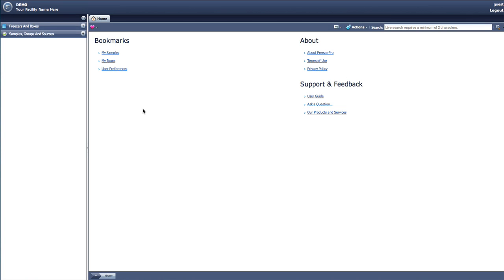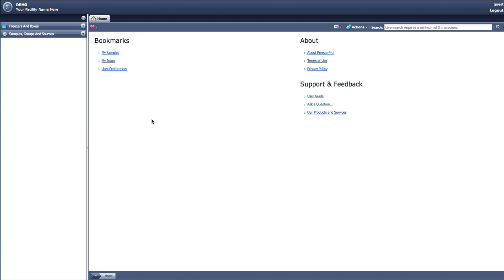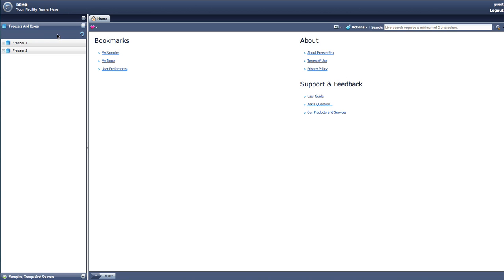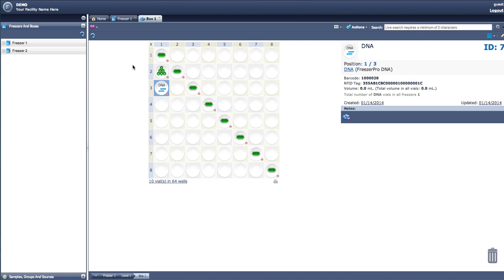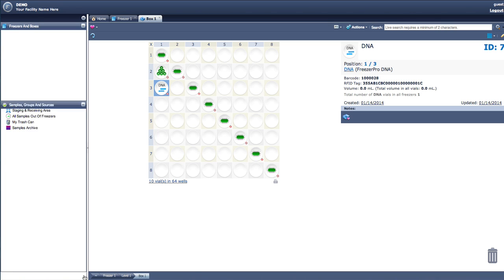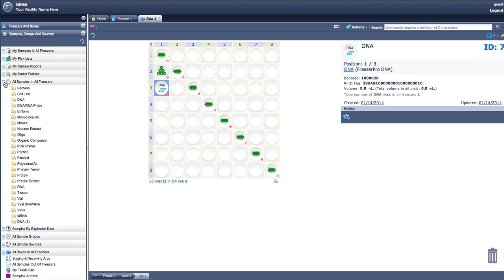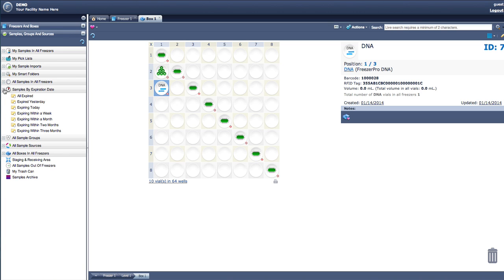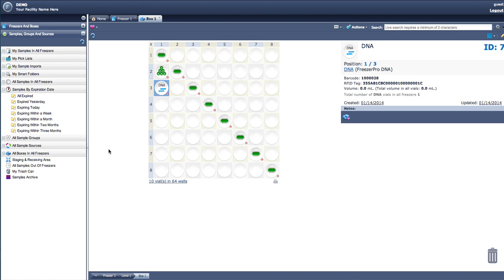FreezerPro Training - Viewing Sample Locations